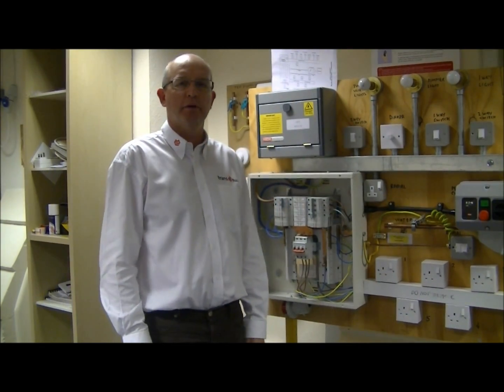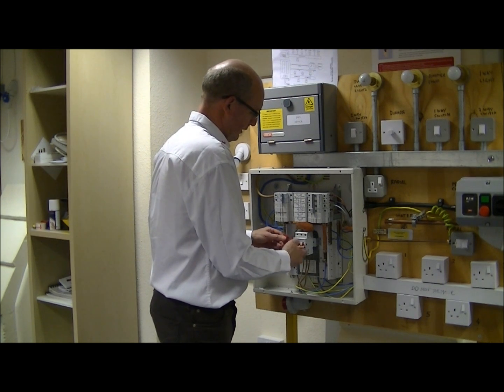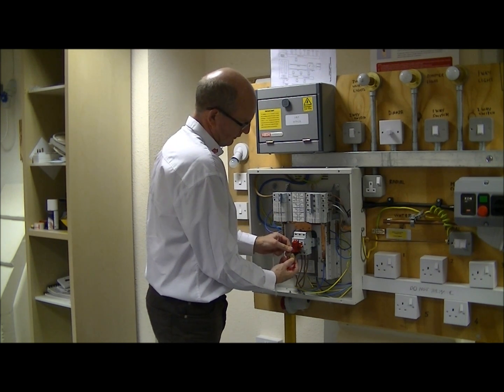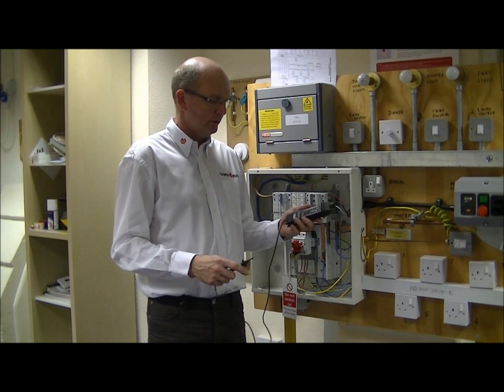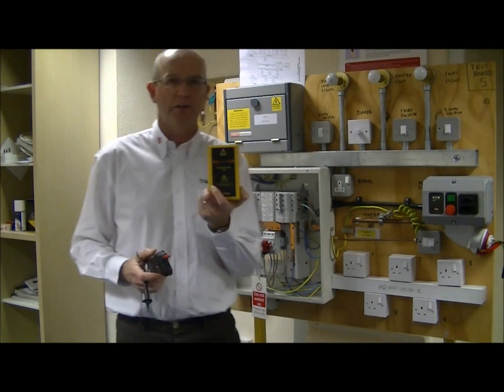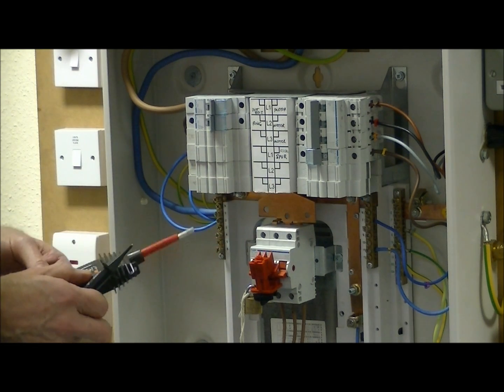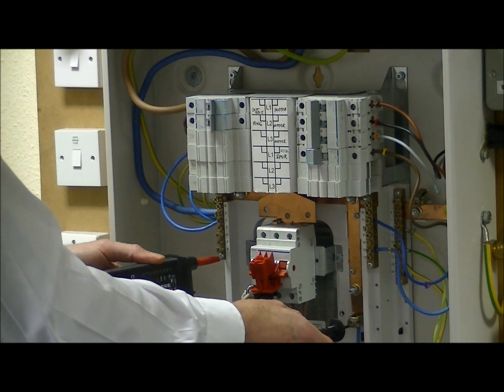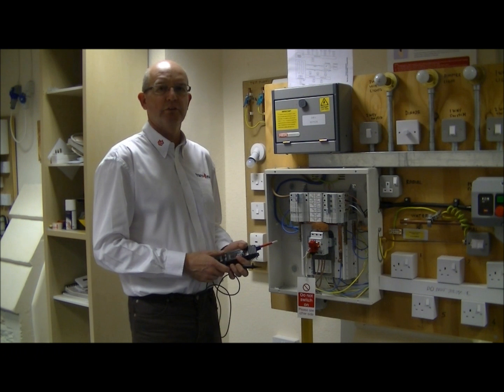Safe Isolation of a Three-Phase Distribution Unit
This video shows the correct method of how to isolate a three-phase supply safely.